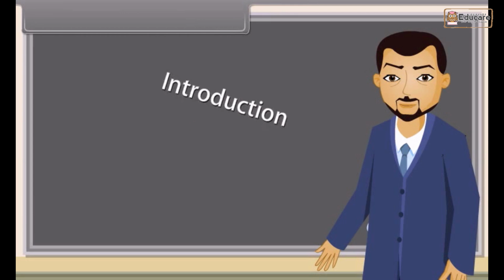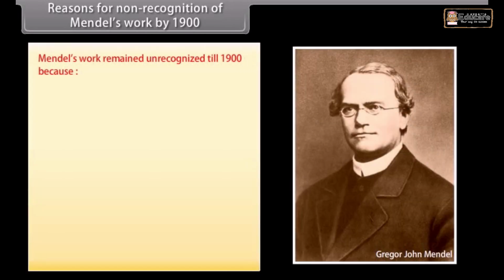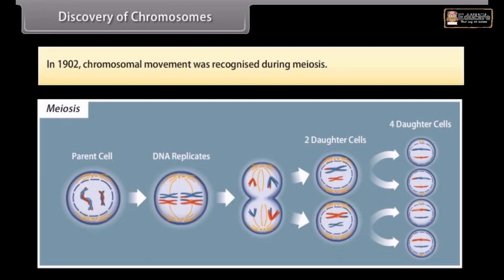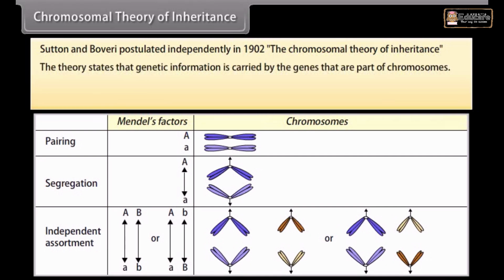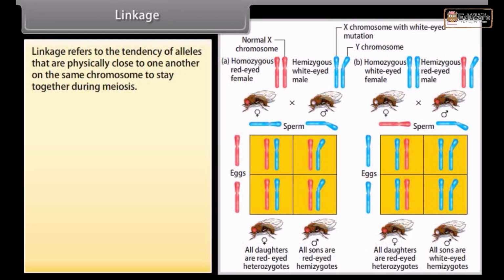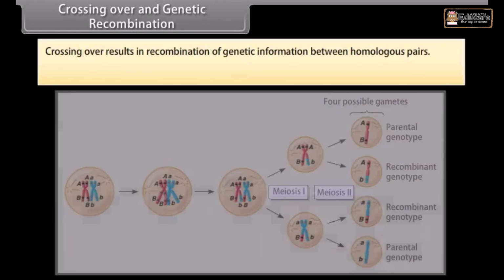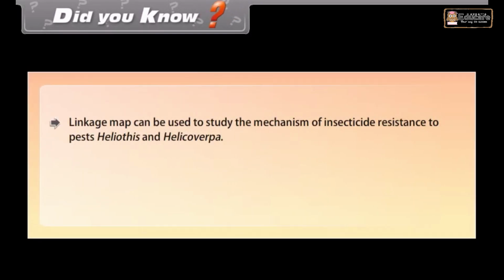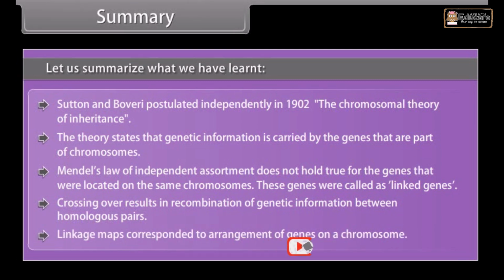Principles of Inheritance and Variation II | NEET AIIMS | NCERT Biology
Greetings students Watch the incredible lesson on "Principles of Inheritance and Variation II" for students in the CBSE 12th Board & NEET. We will cover some part of Class 12 Biology Chapter: Principles of Inheritance and Variation in this video. The students who are preparing for NEET and the CBSE 12th Board would find this session to be of great assistance. This session will assist you in receiving more marks if you wish to perform well on the Class 12 Biology exam. Watch the entire video to have a deeper knowledge of the subject.